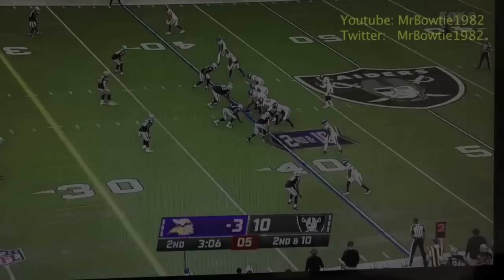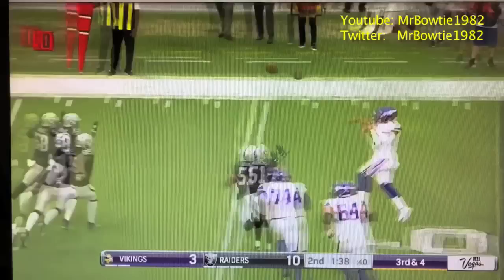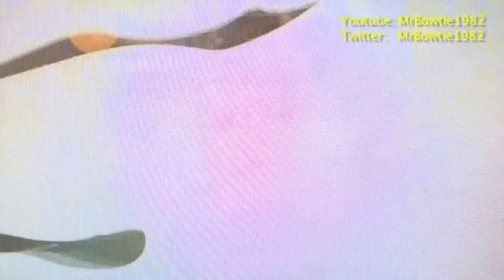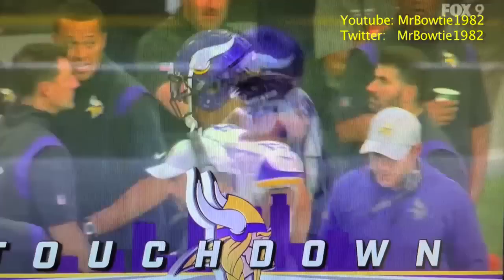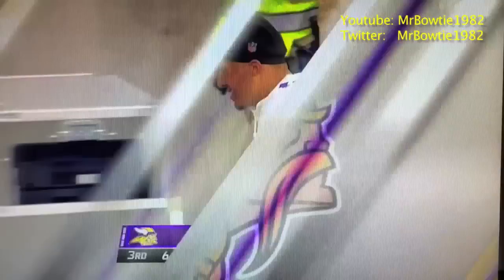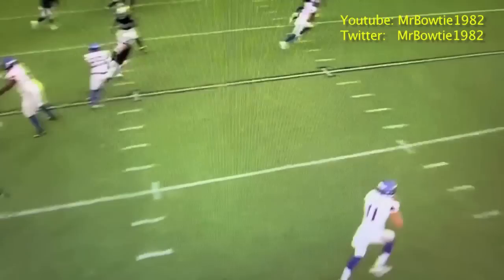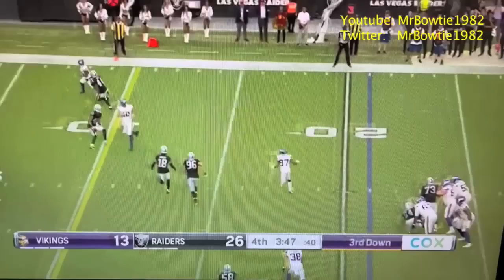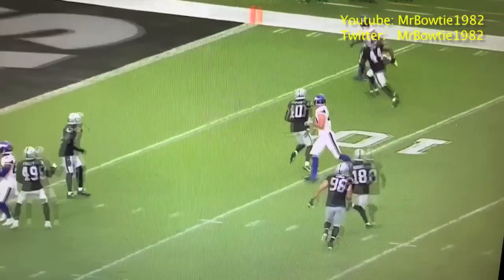Kellen Mond Preseason Highlights vs Las Vegas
Kellen Mond went 9-14 for 119 yards and 2 touchdowns as Minnesota lost to Las Vegas 26-20 in their preseason opener.  Mond is trying to cement #2 QB status in Minnesota behind Kirk Cousins.

Mond is a San Antonio native who played at San Antonio Reagan, IMG Academy and Texas A&M and I had the honor to cover him throughout his journey.  MAKE SURE TO CHECK OUT MY TRAINING CAMP INTERVIEW WITH HIM!

Video from Minnesota & Las Vegas broadcast networks.